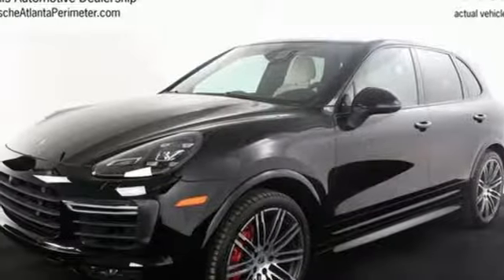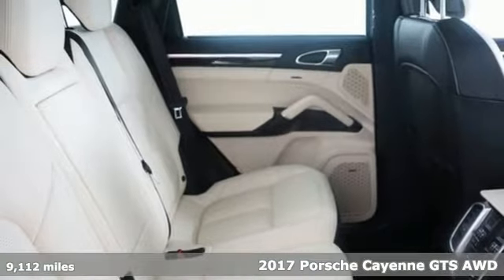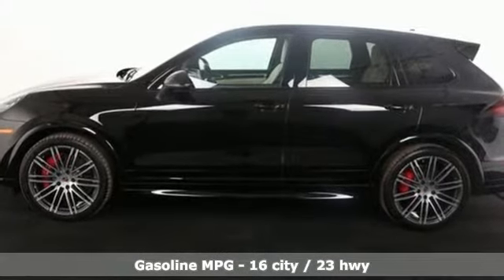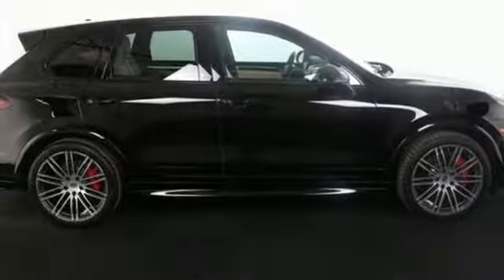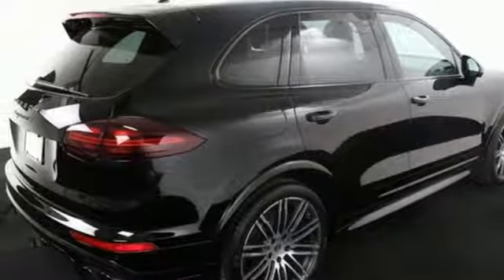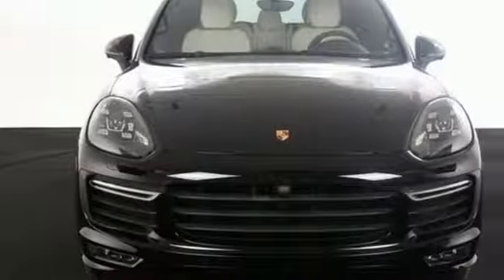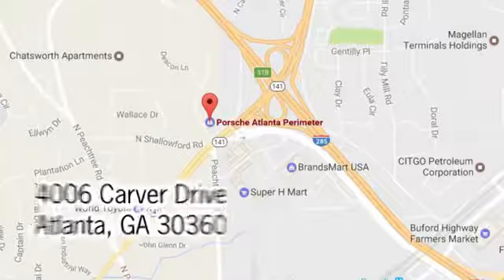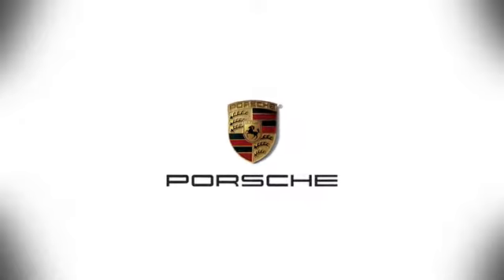Used 2017 Porsche Cayenne Atlanta Alpharetta, GA P13081A - SOLD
Year: 2017
Make: Porsche
Model: Cayenne
Trim: GTS
Engine: 3.6L V6
Transmission: 8-Speed Automatic with Tiptronic
Color: Black
Interior: Black/Cream
Mileage: 9112
Stock #: P13081A
VIN: WP1AD2A22HLA81337
Premium package plus (Power Steering Plus, Comfort Lighting package, ParkAssist front and rear with reversing camera, automatically dimming mirrors, panoramic sunroof, heated and ventilated 14-way power front seats with memory package, heated rear seats, Porsche Entry & Drive, LED headlights with Porsche Dynamic Light System Plus, rear side window power sun-blind, Lane Change Assist), Connect Plus (Apple CarPlay, Porsche Car Connect, Porsche Connect app, 4G LTE module, Real Time Traffic, Online Destination Search, Google Earth, Google StreetView), gear selector in aluminum, Piano Black interior package, 4-zone automatic climate control, trailer hitch, Bose surround sound, 21" 911 Turbo Design wheels. We look forward to hearing from you. Advertised price includes $599 Dealer Service Fee.

Address:
4006 Carver Drive